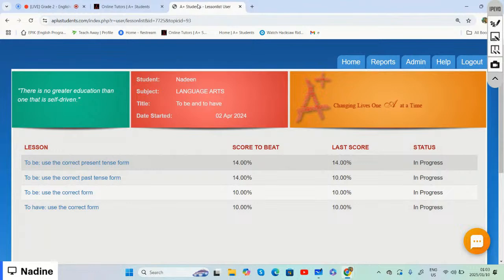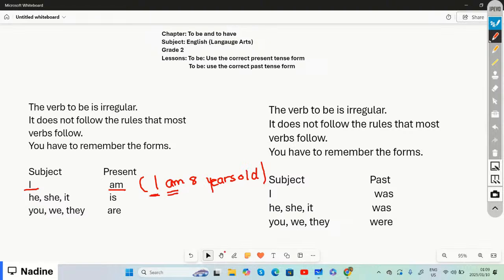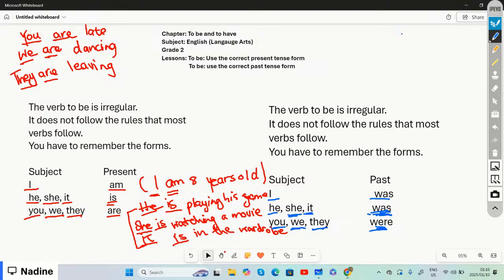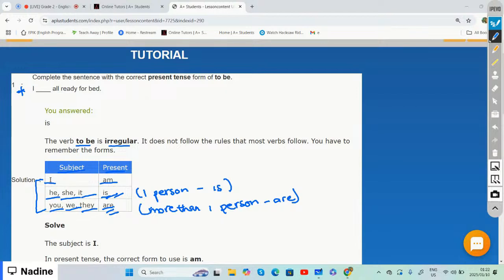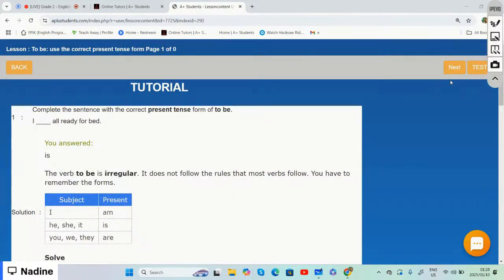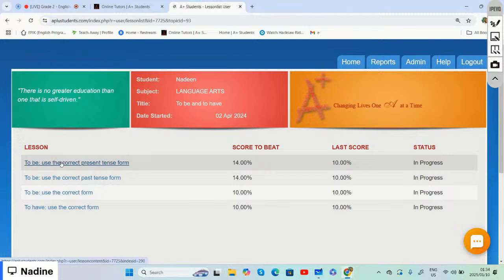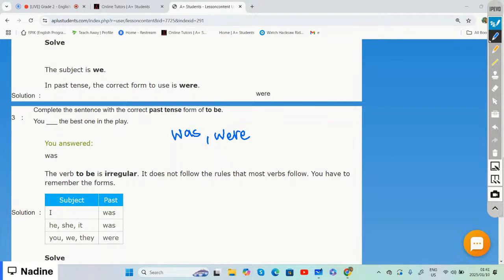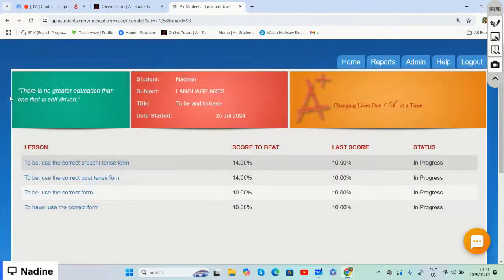Grade 2 - English: To be and to have